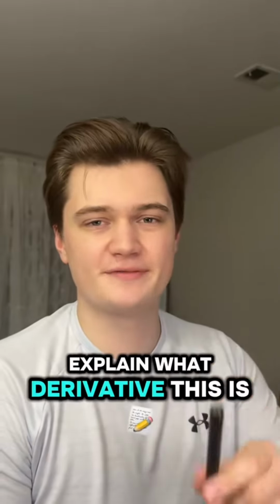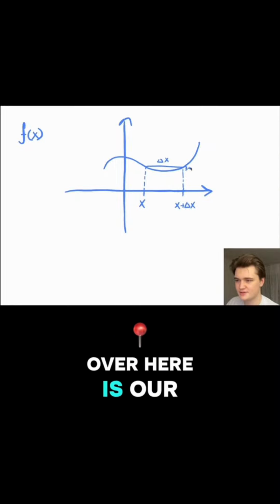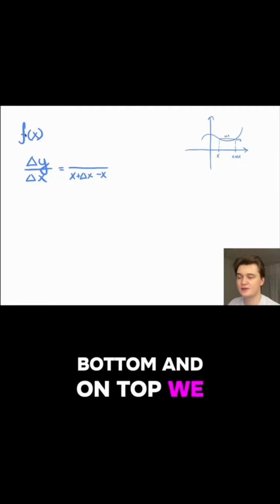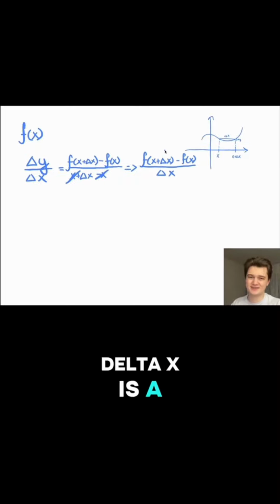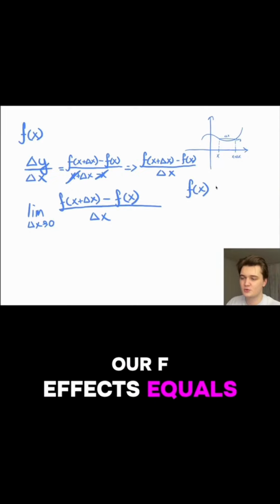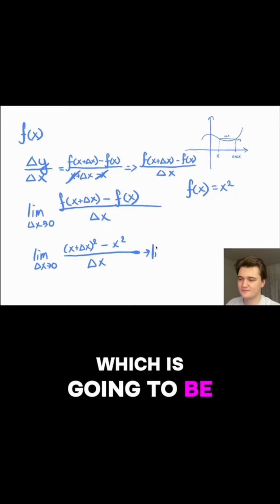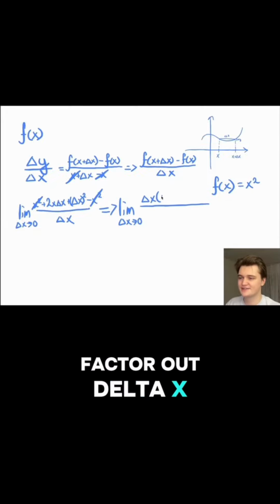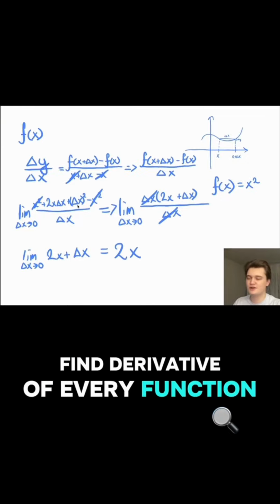How to Find a Derivative of EVERY function you want EXPLAINED